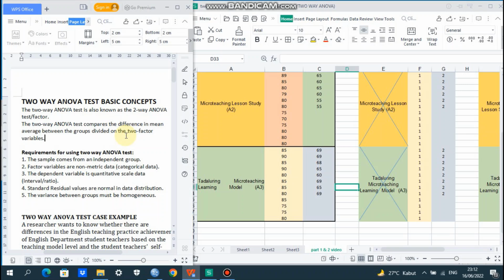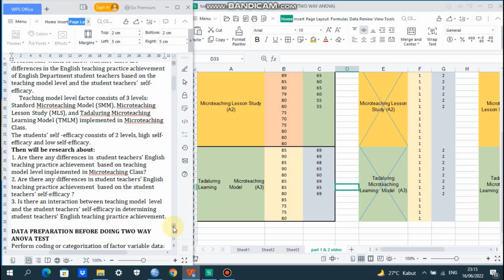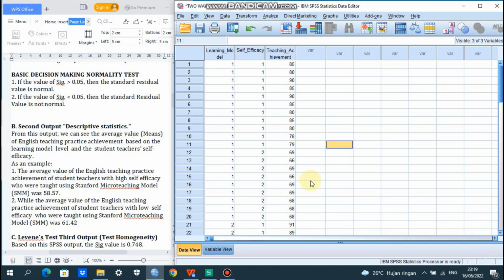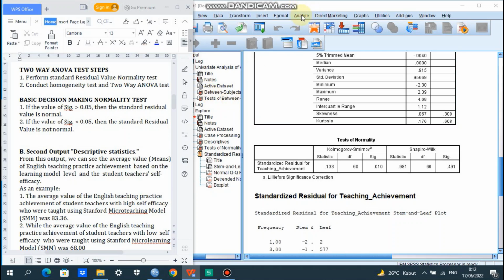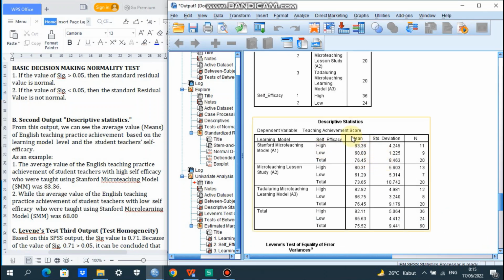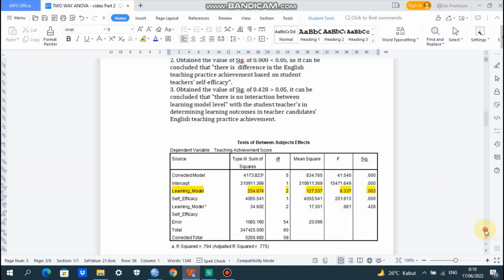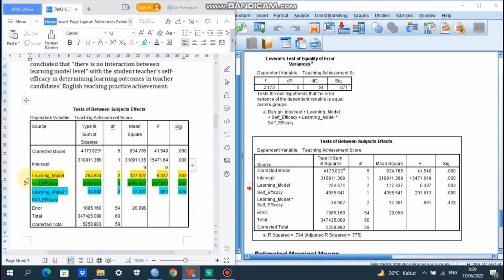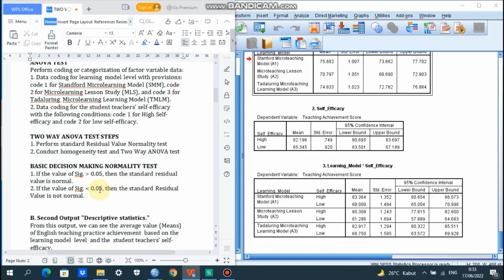TWO WAY ANOVA SPSS Tutorial & Practice Part 2: Normality Test & Homogeneity Test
in Two Way Anova SPSS tutorial and practice part 2, you will learn how to analyze the statistical data using Two-way anova with SPSS in more details way and a bit different from tow way anova tutorial and practice part 1.
Learn and get the detail of different ways in analyzing the statistics data through the two videos of the Two way Anova SPSS tutorial and practice part 1 and part 2. It is very lovely and joyful to learn more and more about statistics. Happy studying, guys!
TWO WAY ANOVA TEST BASIC CONCEPTS
The two-way ANOVA test is also known as the 2-way ANOVA test/factor.
The two-way ANOVA test compares the difference in mean average between the groups divided on the two-factor variables.

Requirements for using two way ANOVA test:
1. The sample comes from an independent group.
2. Factor variables are non-metric data (categorical data).
3. The dependent variable is quantitative scale data (interval/ratio).
4. Standard Residual values are normal in data distribution.
5. The variance between groups must be homogeneous.